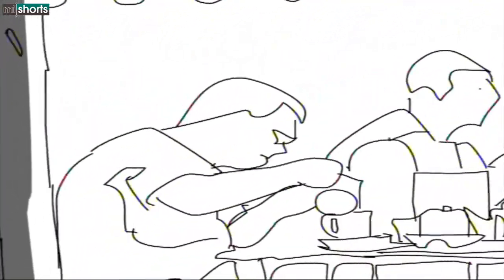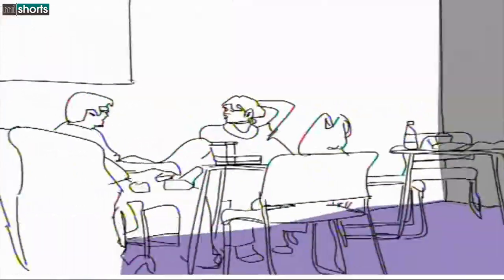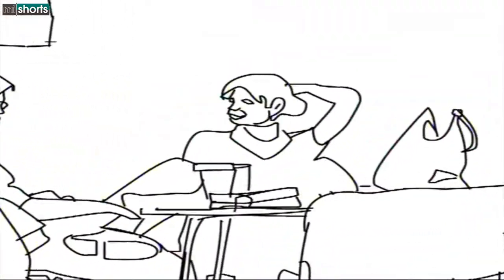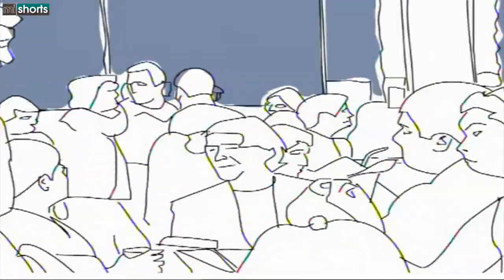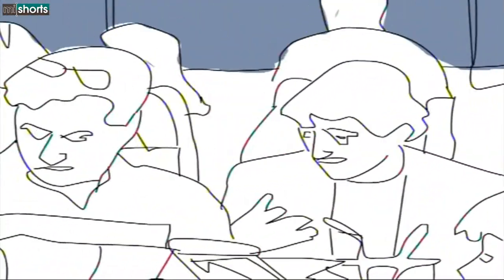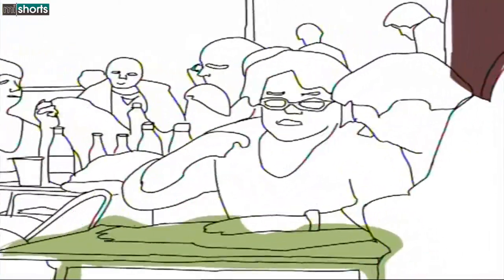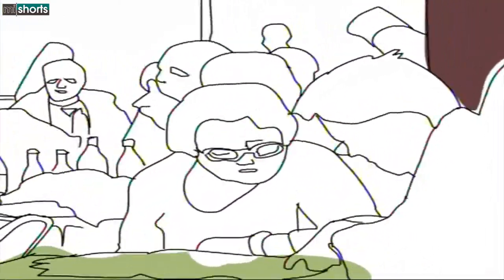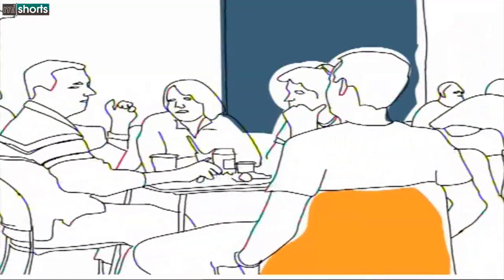Inside The Gallery Cafe | The Short Animated Movie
Clever animation about people who visit art galleries and the conversations they have.

Are you a film maker? Want to showcase your film / documentary and also generate income?